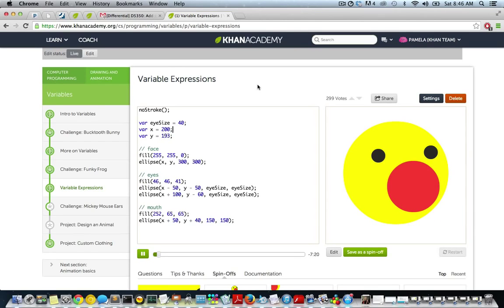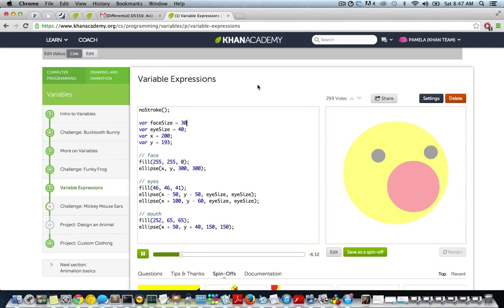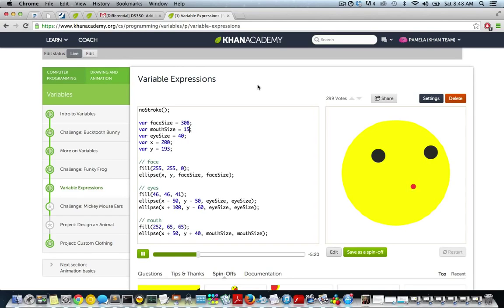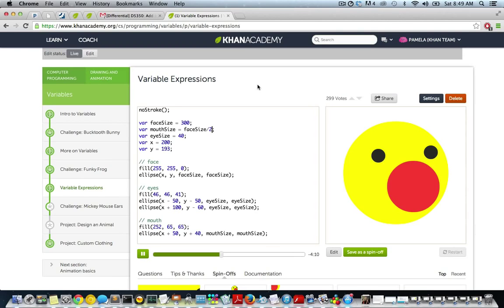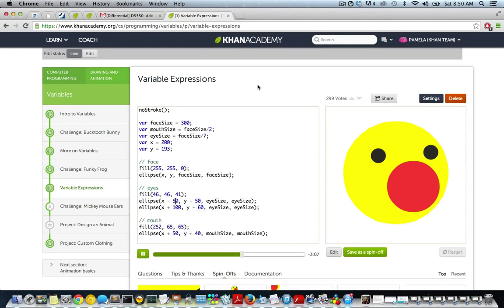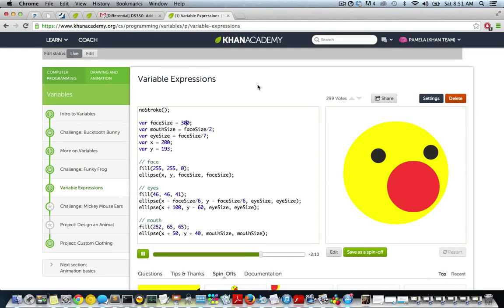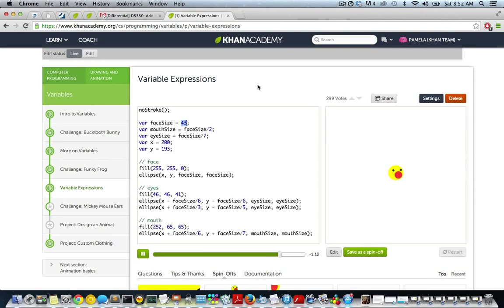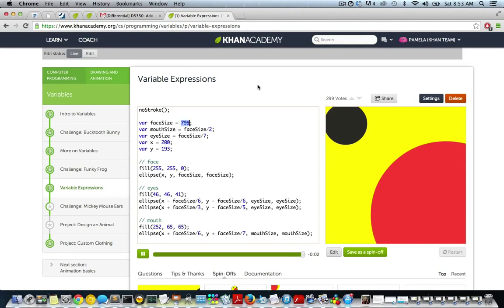Variable Expressions Video Version by Computer Science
Variable Expressions Video Version